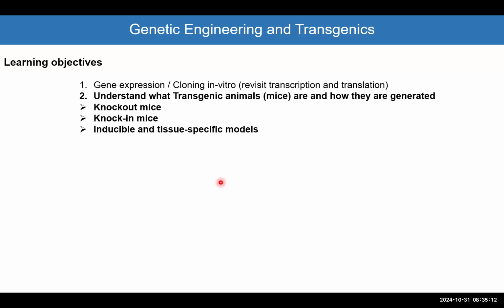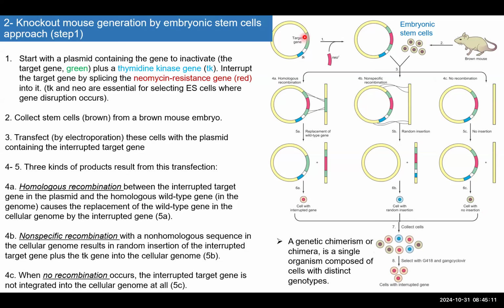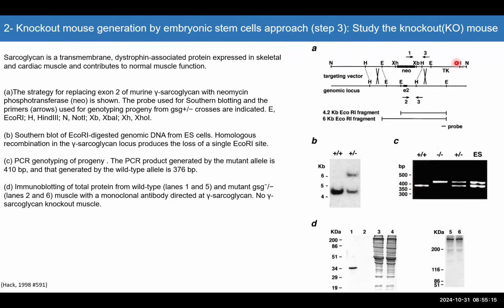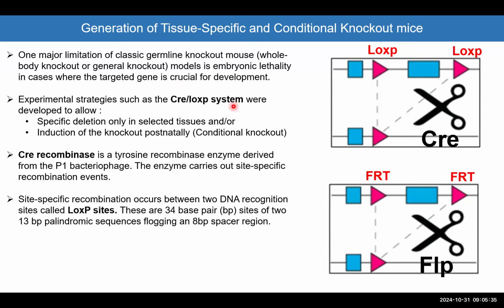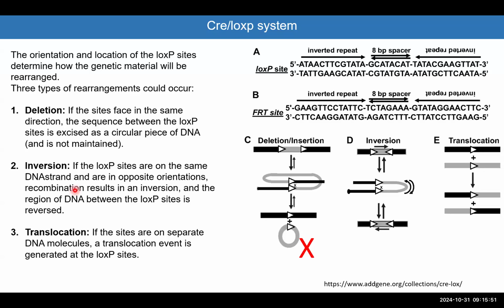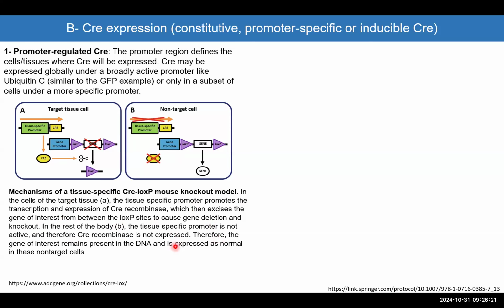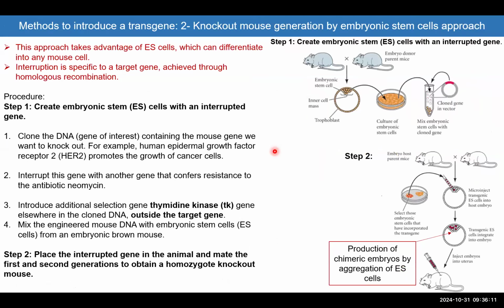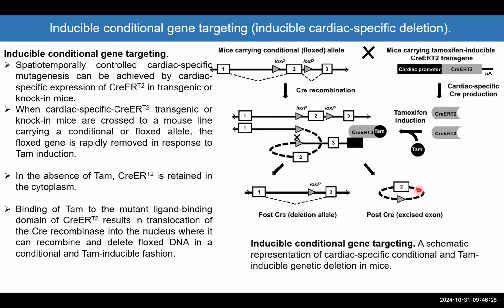Module 13 Genetic Engineering and Transgenics 2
Understand what Transgenic animals (mice) are and how they are generated
Knockout mice
Knock-in mice
Inducible and tissue-specific models